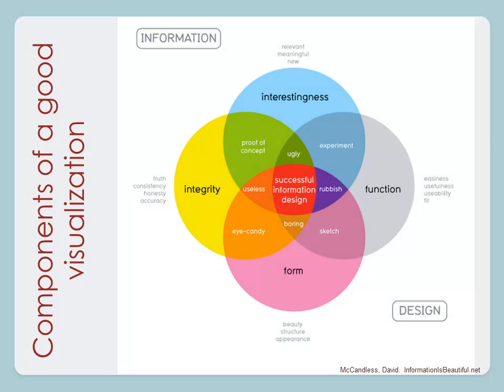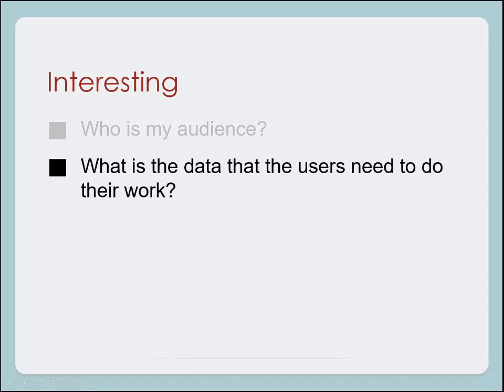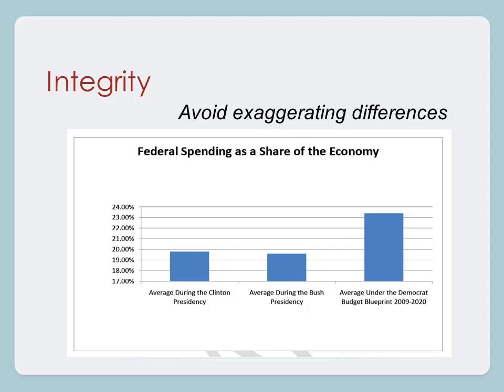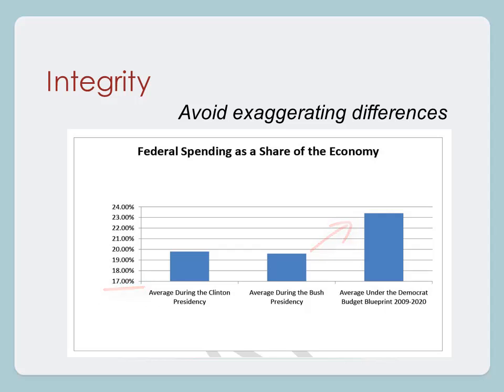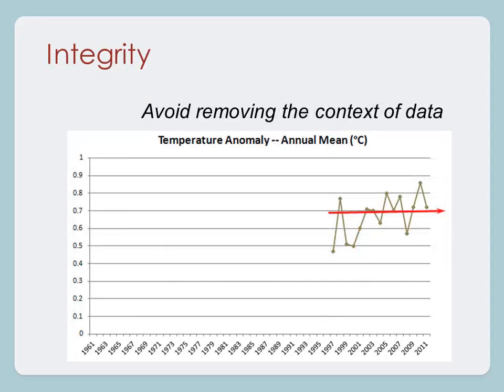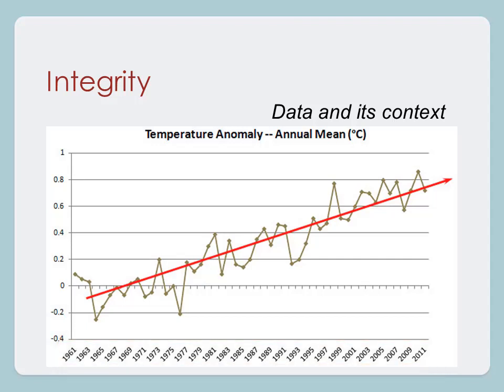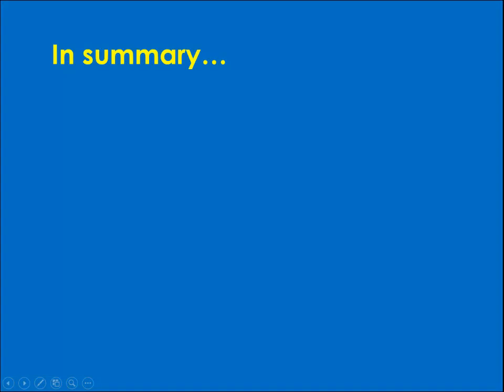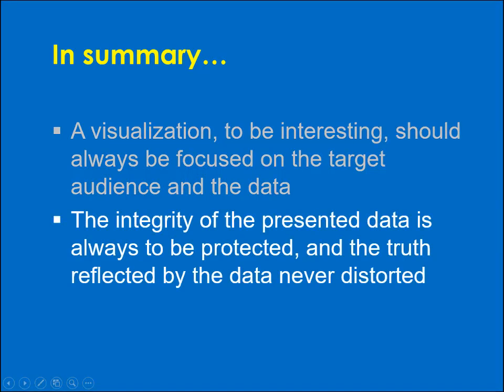Dashboard Design - Lesson 2